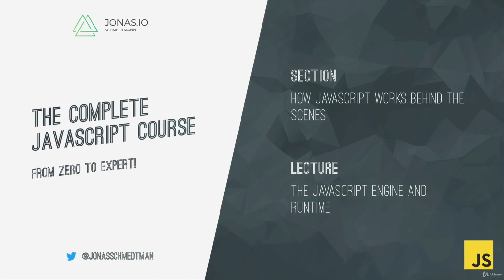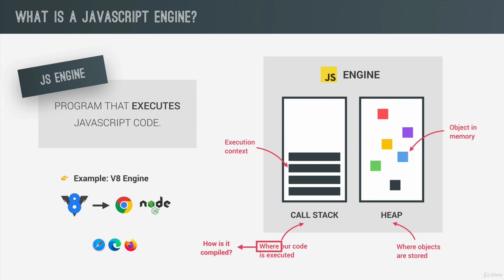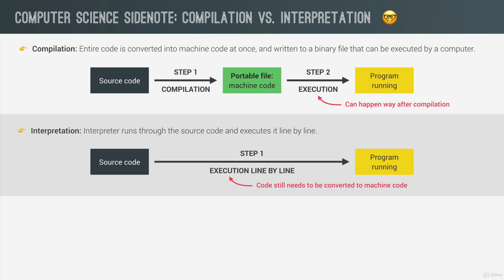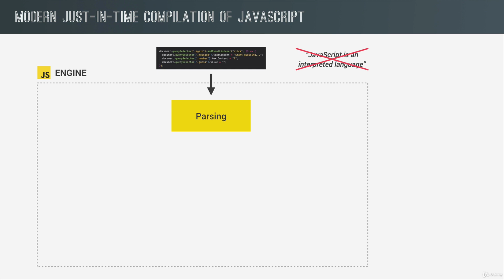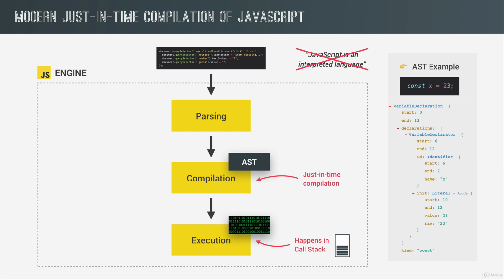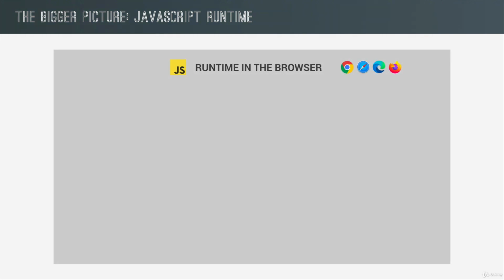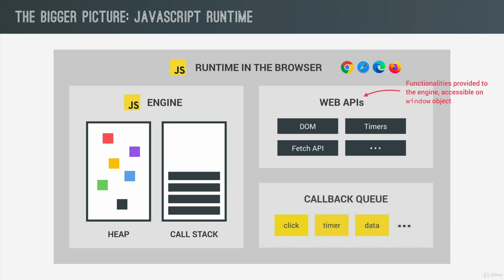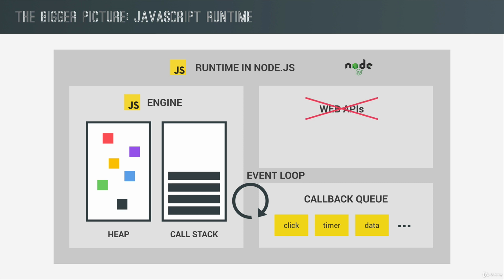The JavaScript Engine and Runtime (Learn JavaScript) | HS Tech